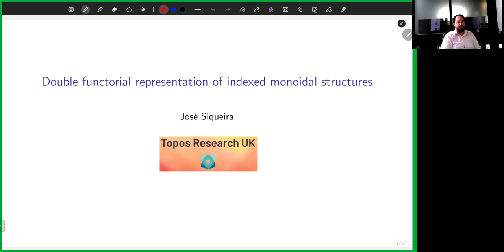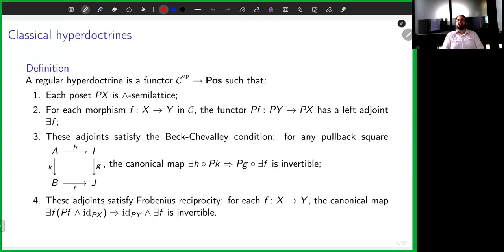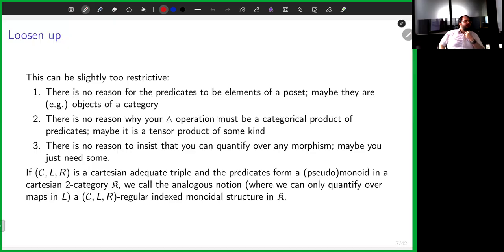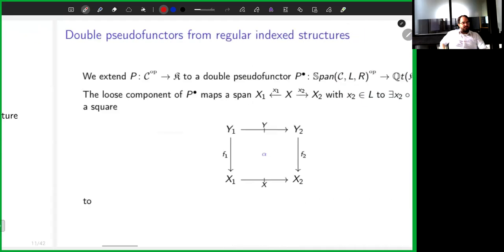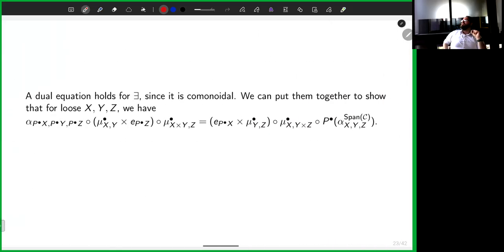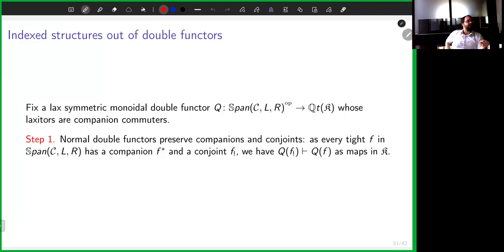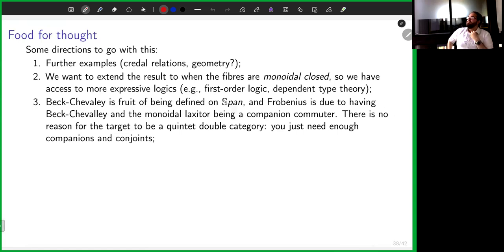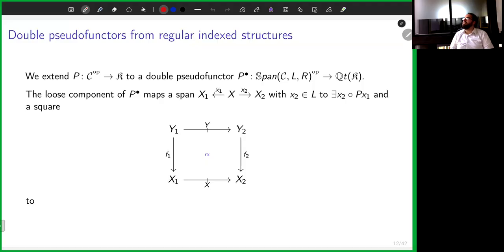[Oxford Seminar] José Siqueira | Double functorial representation of indexed monoidal structures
Oxford Seminar, 12th of June 2025

The data of a logical doctrine acts in two directions: that of the *substitution* operation, and that of *quantification*. Double Category Theory provides the tools to capture these two actions and their relationship concomitantly: in a double category of spans, re-indexing and acting on predicates can be packaged as tight and loose arrows respectively, and in there tight arrows always have conjoints. By mapping these conjoints into a double category of quintets, we obtain adjunctions internal to a 2-category. Moreover, by using the notion of adequate triple, the indexing category need only have certain pullbacks.

Adding a monoidal structure to the fibers (and the double pseudofunctor) allows us to capture both the Beck-Chevalley and Frobenius conditions. We will concern ourselves with the monoidal analogues of regular hyperdoctrines and similar structures (where the objects of predicates are not necessarily posets, but rather live in some 2-category), and show how they are equivalent to (lax symmetric monoidal) double pseudofunctors between spans and quintet double categories.